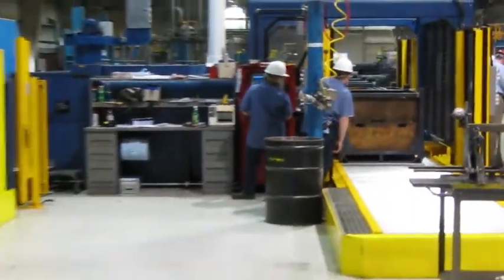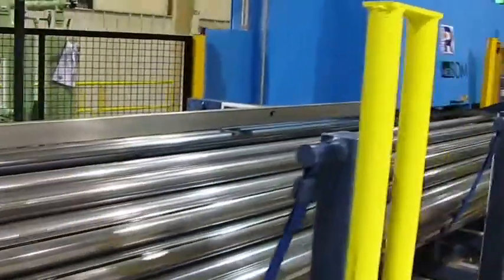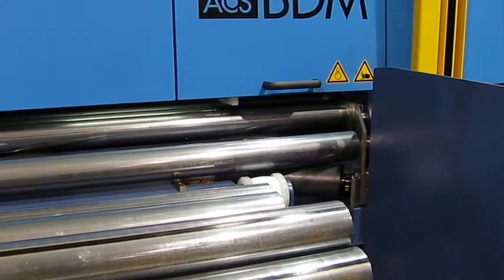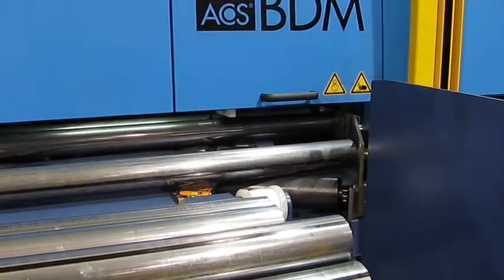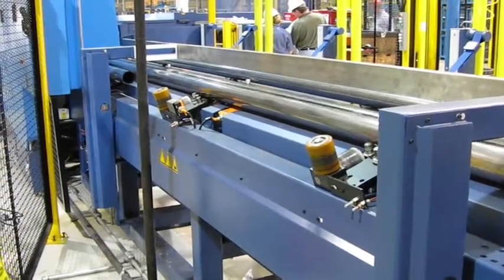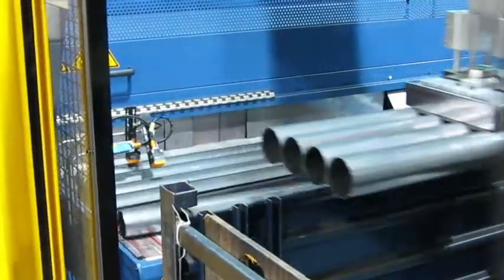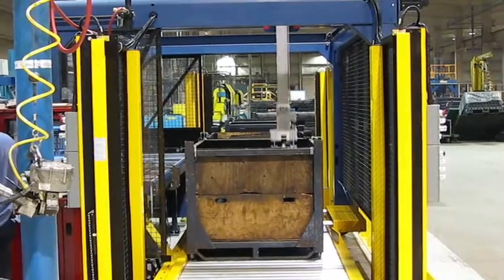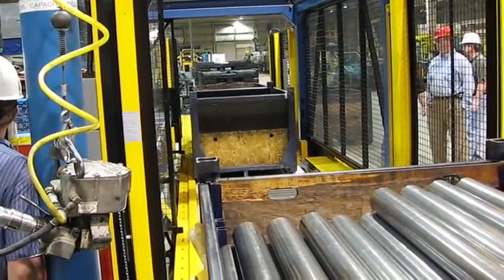Rattunde Cutting Movie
I made this video after the company I worked for purchased and installed one.  It's very impressive for production and quality.  Some of the tubes were used as drive shafts and axle tubes.